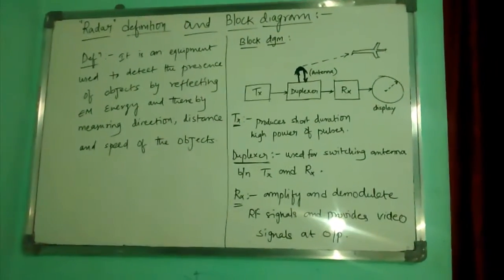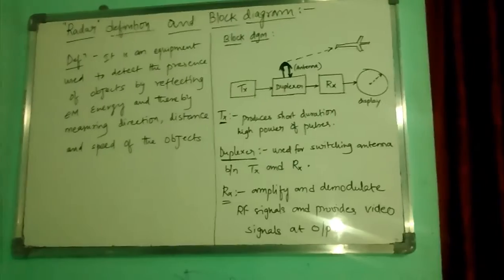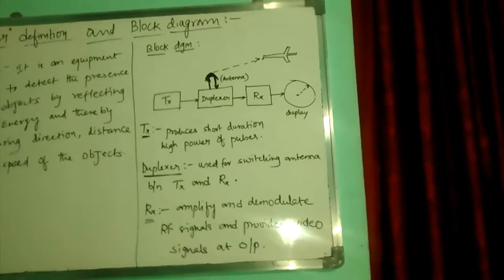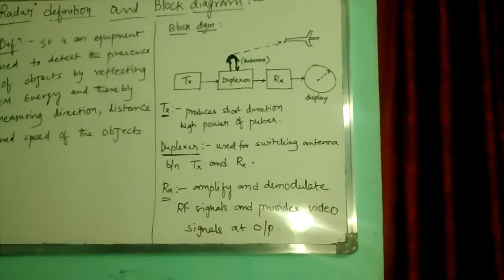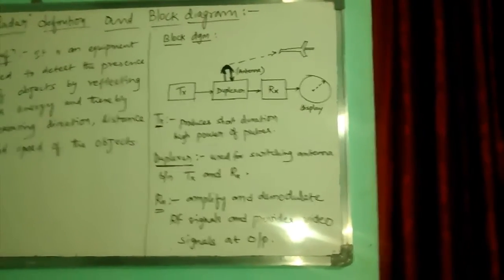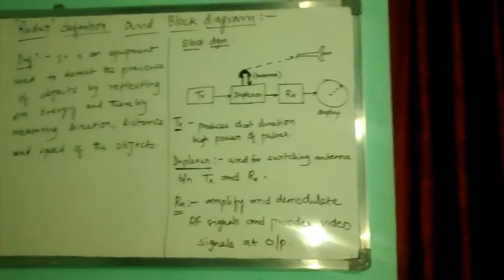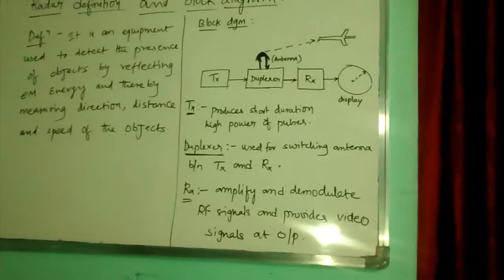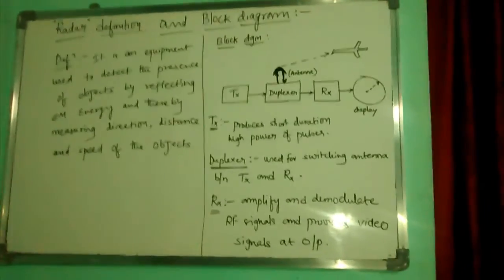RADAR BLOCK DIAGRAM || BASIC IDEA || DEFINITION